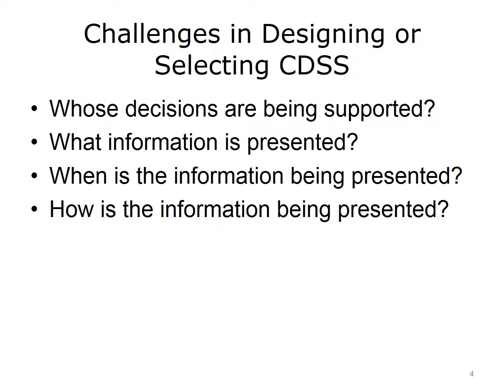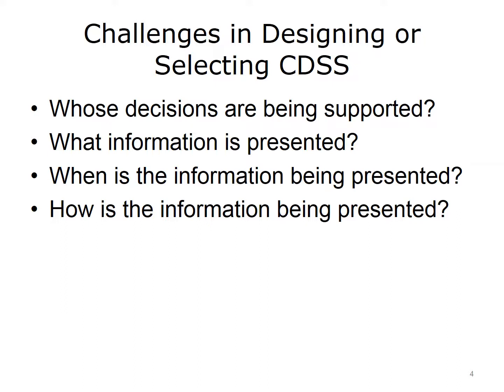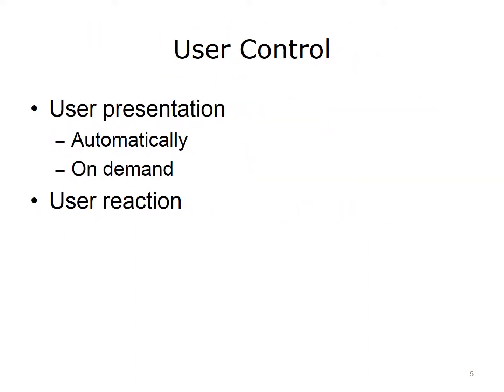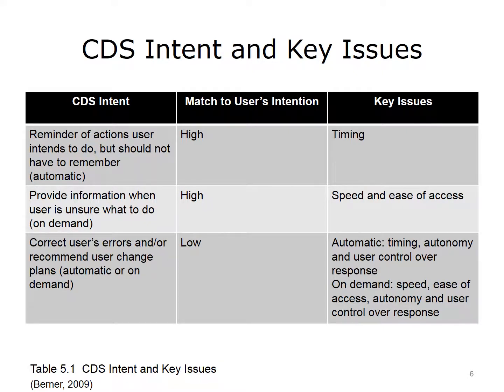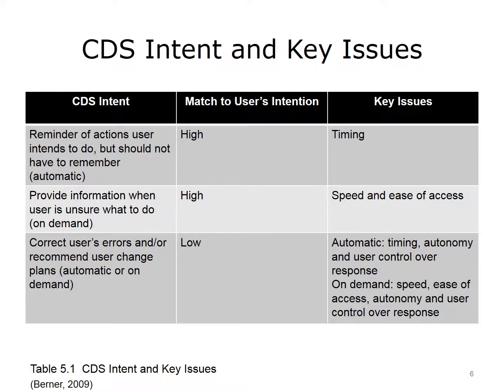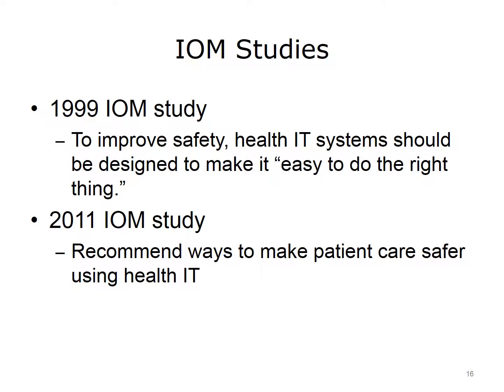ONC Component 6 Unit 5 Lecture b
Component 6: Health Management Information Systems

Unit 5: Clinical Decision Support Systems

Lecture b: Perspectives on Clinical Decision Support:
 • Challenges and barriers
 • Legal and regulatory technologies
 • Future of clinical decision support

Description: This lecture will identify the challenges and barriers in building and using clinical decision support systems, explain how legal and regulatory technologies may affect their use, and introduce the future directions for clinical decision support systems.

Summary: Lecture b described challenges and barriers, including legal and regulatory ones, in the building, use, and distribution of clinical decision support systems. To move forward requires further effort. A number of projects shaping the future directions for clinical decision support systems have come to fruition in the last few years, and more initiatives are underway. These include the ONC initiatives and the meaningful use requirements tied to clinical decision support.